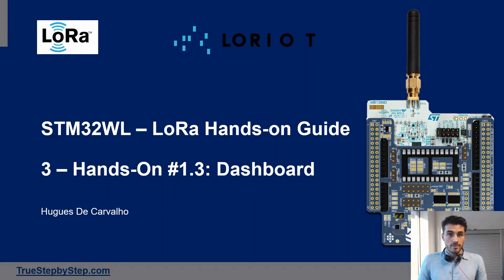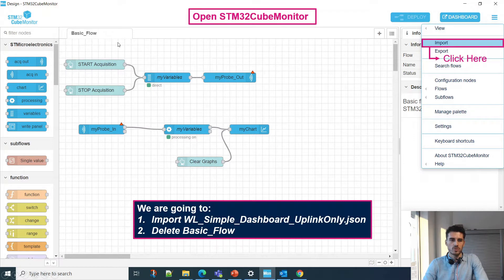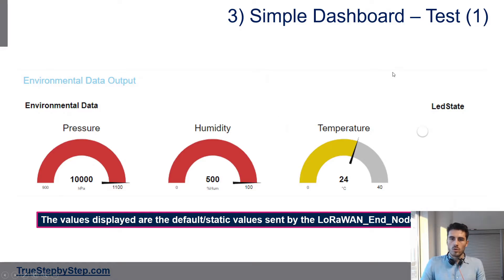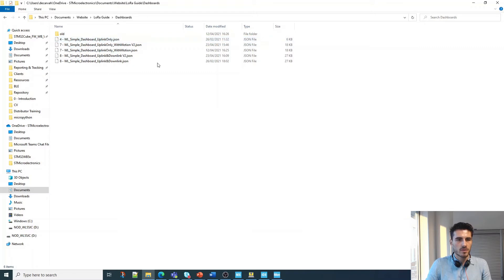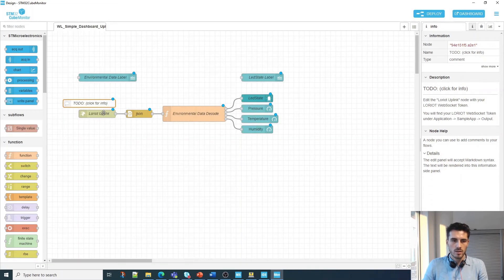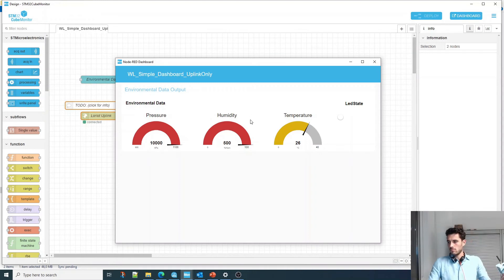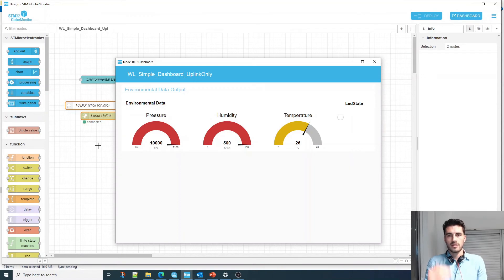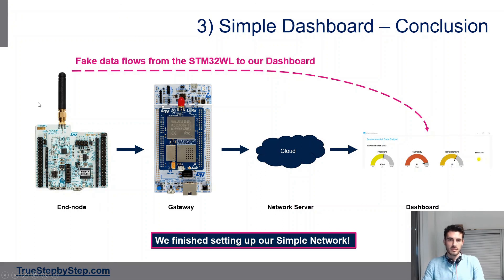STM32WL - LoRa Guide - 3) Hands-On #1.3: Dashboard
In this video we will connect our Network Server to a Dashboard to display the data sent by the End-Node.

Please check for more information. For instance, the article for the video is

You will find all Projects, dashboards and the Slides used in this video